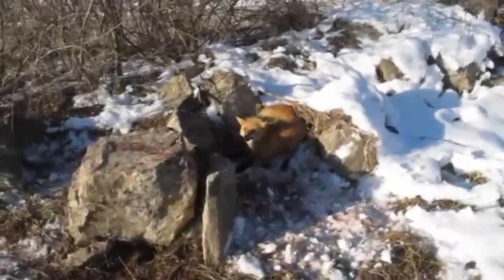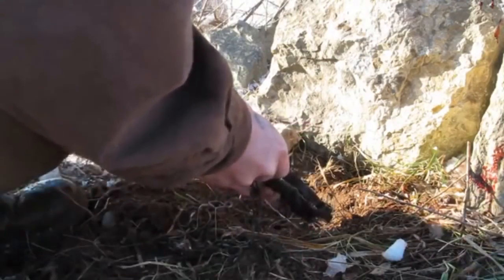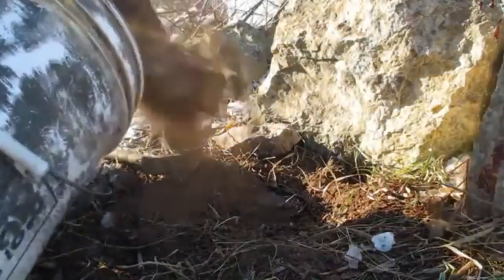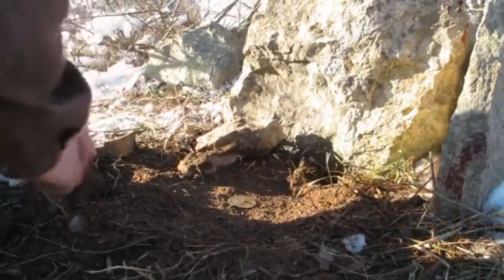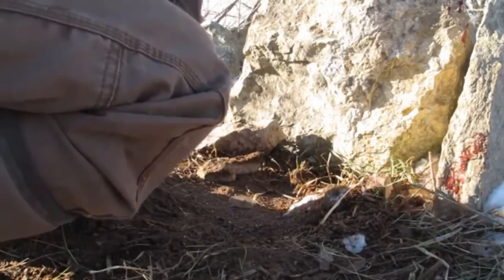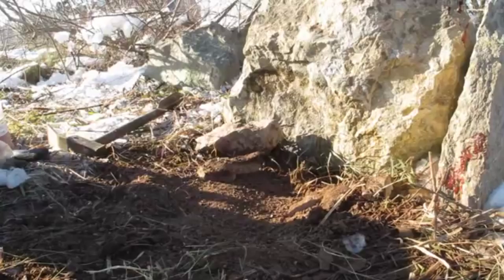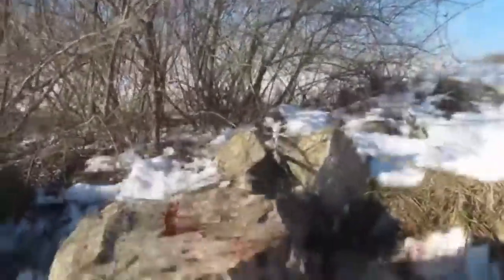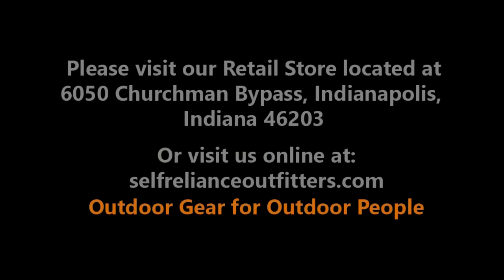Red Fox in a Winter Upland Set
Dave Canterbury on the Trap line. A few lessons learned along the way...